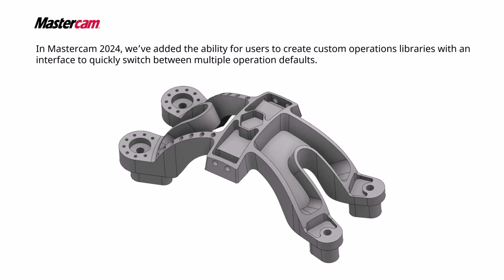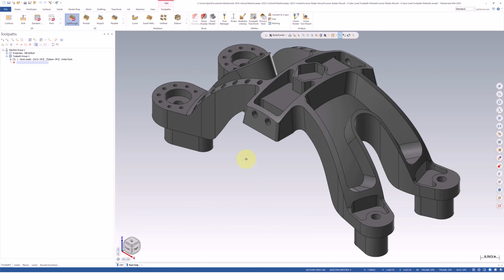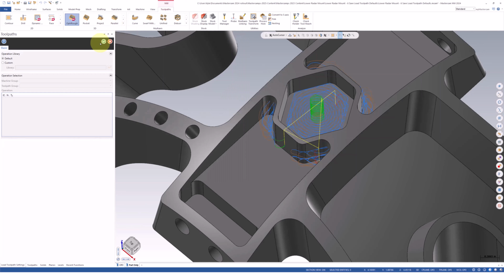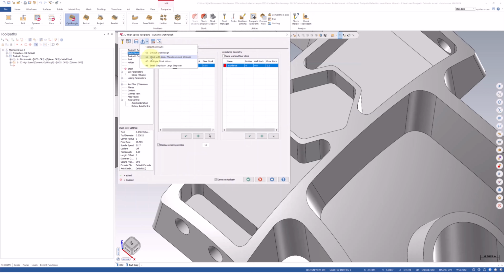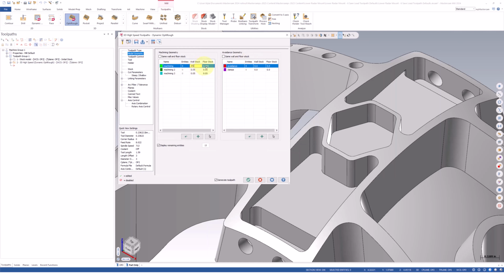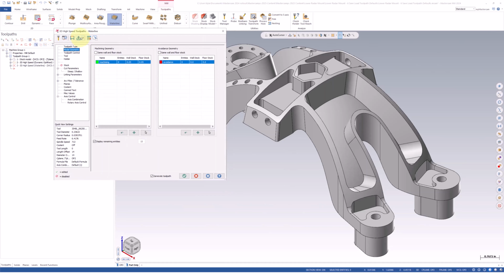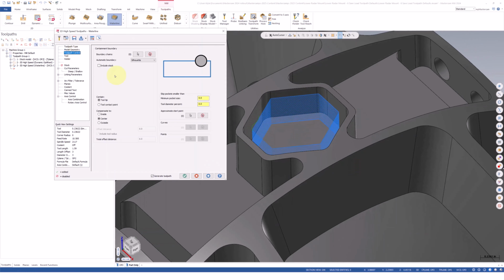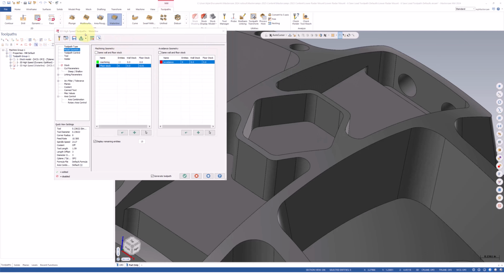Save Load Default List: Mastercam 2024 Rollout Part 8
In part seven of our series on what's new in Mastercam 2024, we discuss easily saving and loading your defaults from your parameters page in your toolpaths.

In Mastercam 2024, we've added the ability for users to create custom operations libraries with an interface to quickly switch between multiple operation defaults.

With toolpath defaults enhancements, users can now create custom template operations to tailor individual toolpaths to suit different needs and quick-load these configurations to any open toolpath without ever leaving the toolpath to do so.

Watch our Mastercam 2024 playlist to see all the new features and improvements.